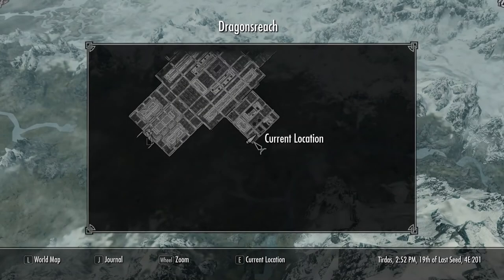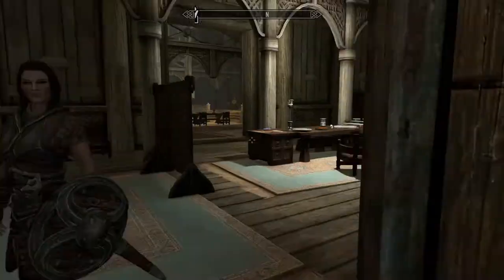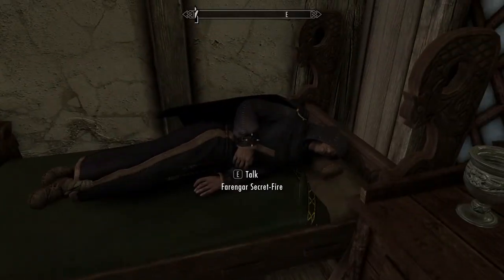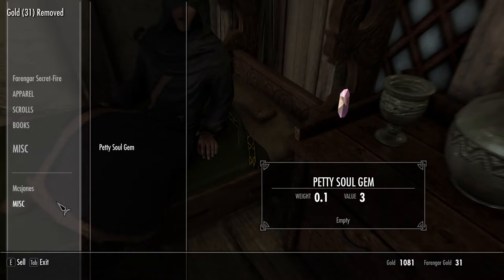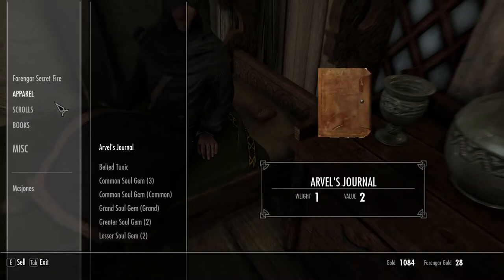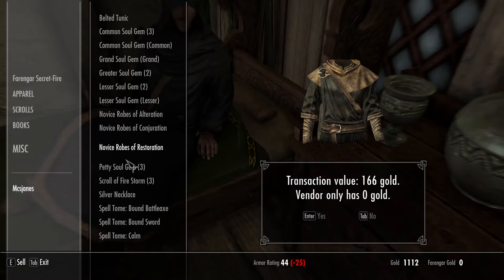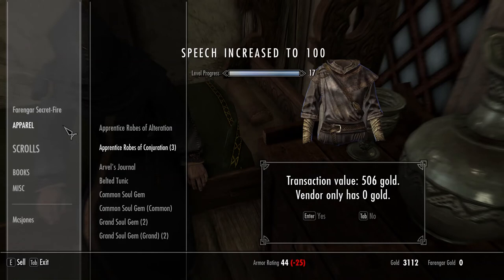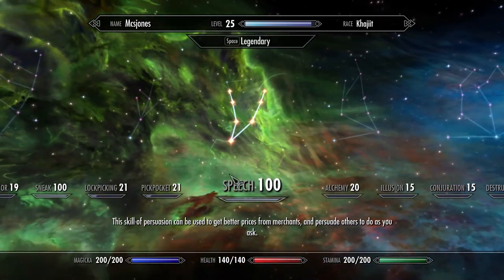100 speech really fast Skyrim! (Whiterun) PC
This video shows the fastest way to get 100 speech in Skyrim. This is not for console players. specifically for players on PC.